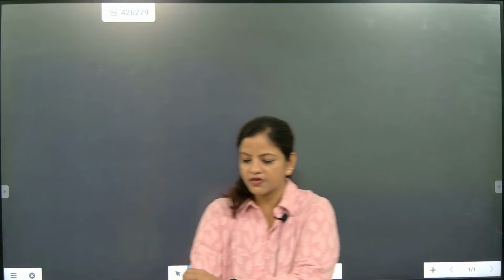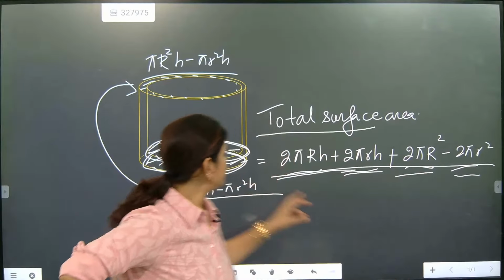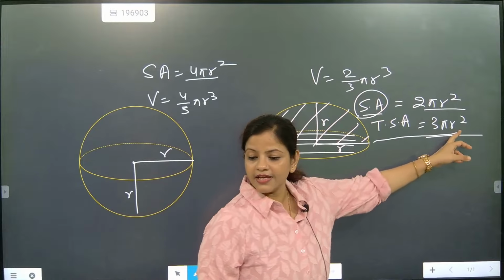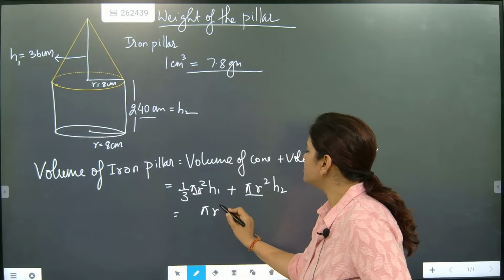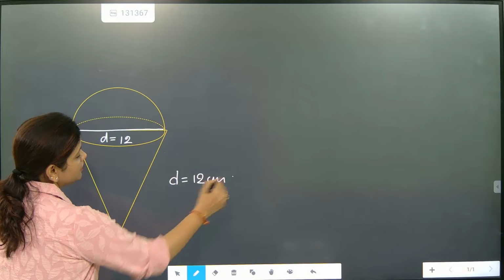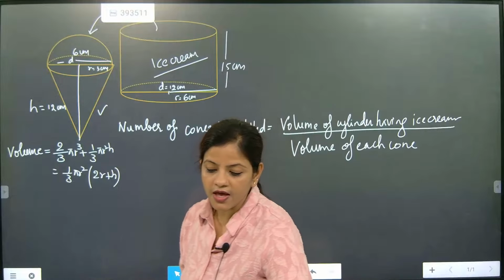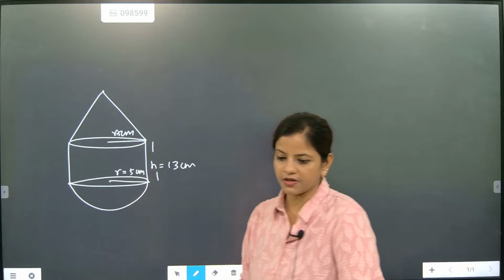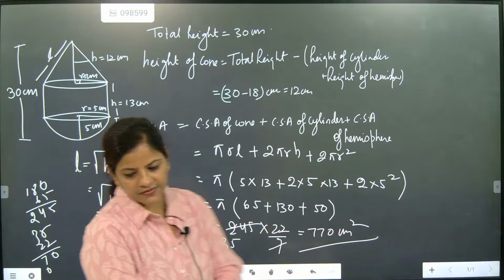surface area and volume ,grade 10 maths ,part 2